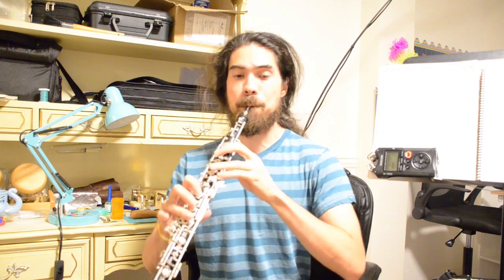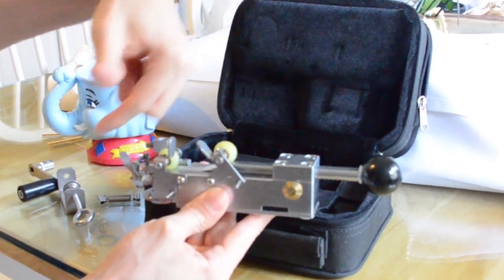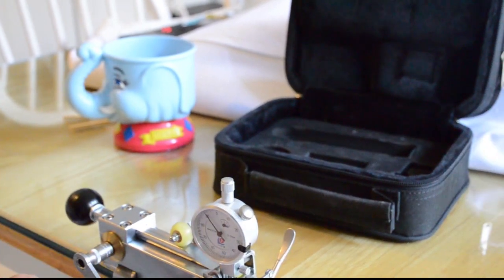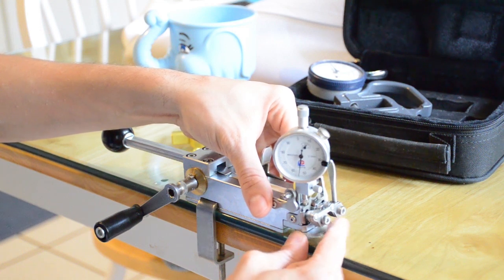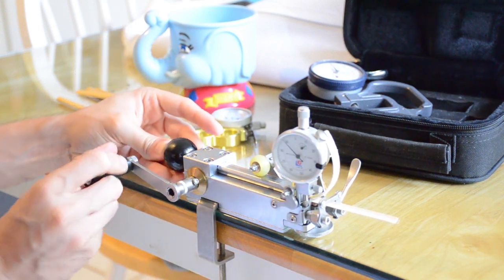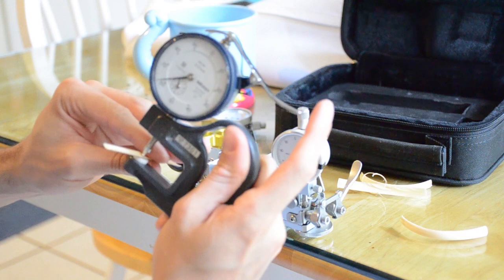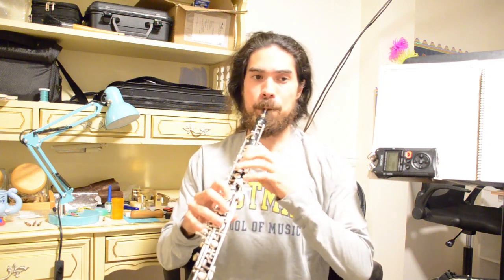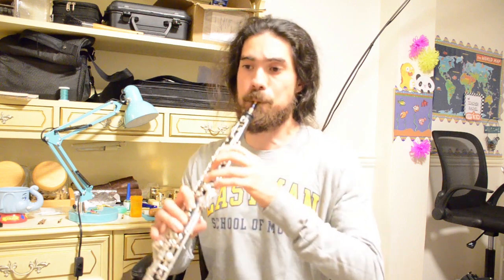Making reeds on the Innoledy Gouger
They type of gouge you use can determine in large part the quality of your reeds! I truly underestimated the difference between different gouges. I have used a Ross gouge my whole life, but after trying an innoledy gouge I have a new appreciation for the differences in feel and color. Im not sure what gouge I will use in the future, but maybe you can help me decide, leave a comment below to let me know what you think of the reeds!   Some more info on different gouging machinges- types cost ect

I am offering a series of virtual masterclasses which will feature mock auditions and mini lessons to play in and observe your peers.  No matter what level you are starting at it is helpful to gain insight into playing from around the state and be better prepared for audition day. Classes are kept small for the benefit of participants, so register before they fill up

Enter for a chance to win free reeds once we hit 2K subs!